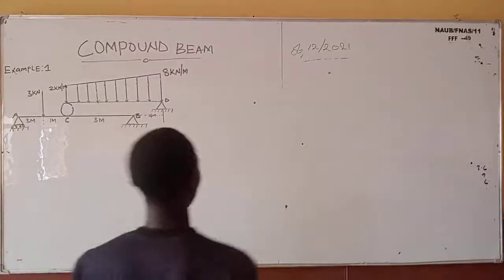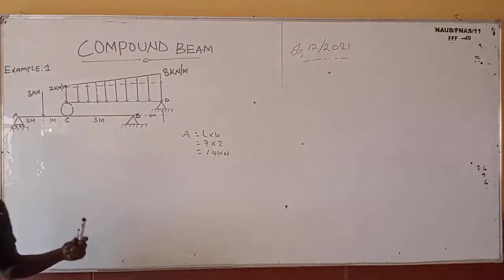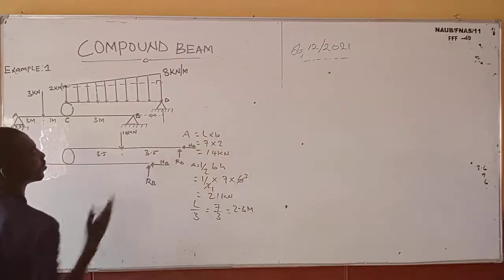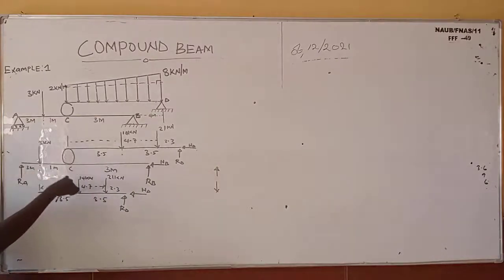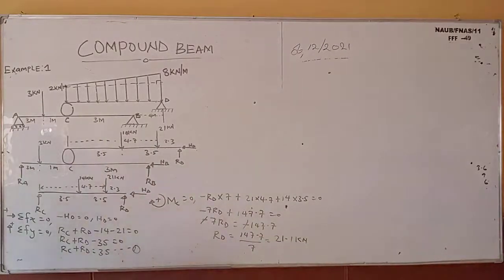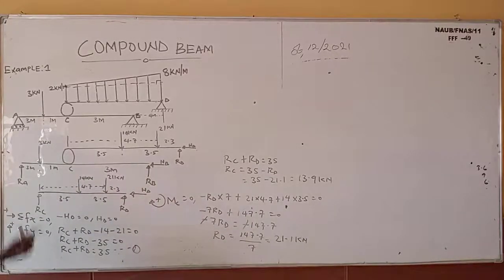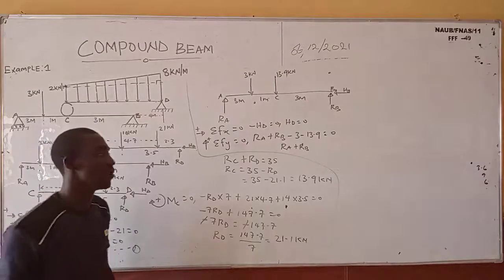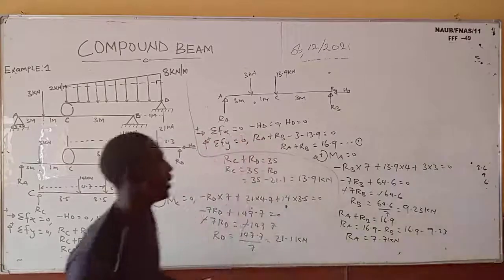COMPOUND BEAM||HOW FIND REACTION AT THE SUPPORT OF A COMPOUND BEAM||QUESTION 1|| BY TUTOR JERRY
Are you ready to master the art of structural engineering? Look no further than "Introduction to Compound Beam Calculation," the ultimate tutorial series for aspiring engineers and seasoned professionals alike. Led by the expert guidance of Tutor Jerry, this step-by-step guide will take you through the fundamentals of compound beam calculation, starting with Question 1. With clear explanations, real-world examples, and detailed calculations, you'll gain the knowledge and skills you need to excel in your field. Don't miss out on this incredible opportunity to level up your engineering game - tune in now!